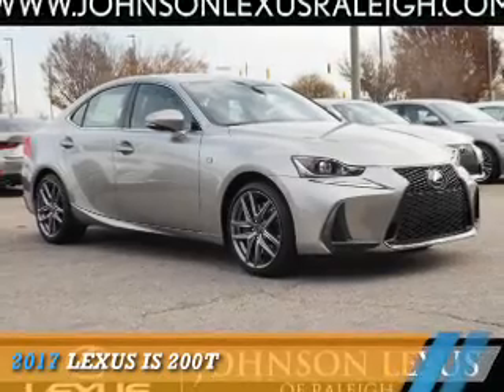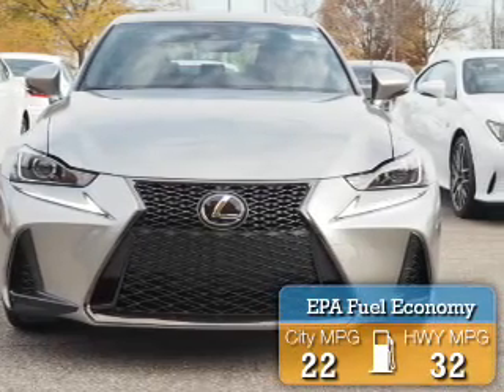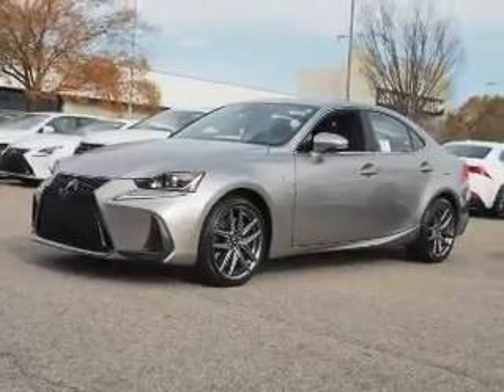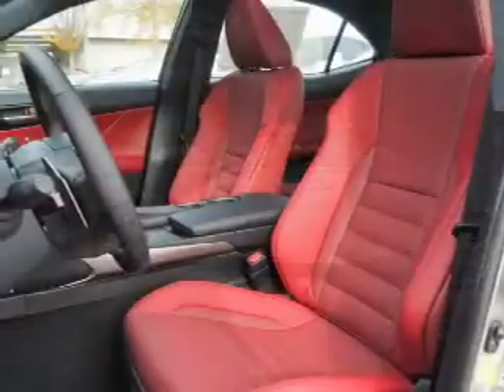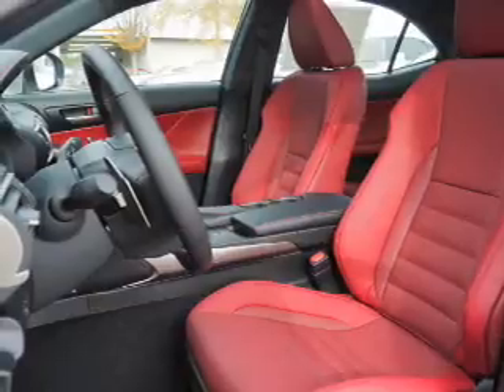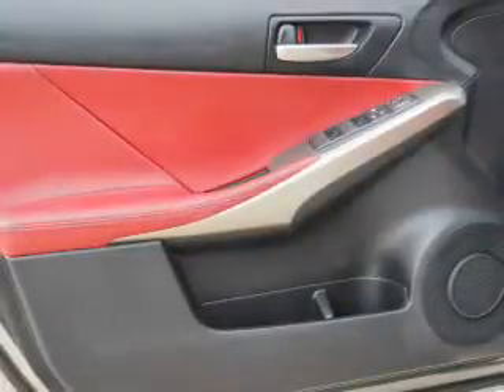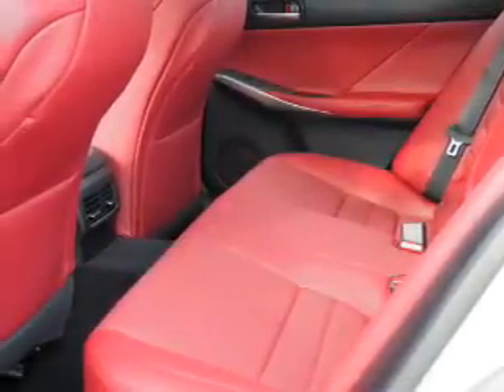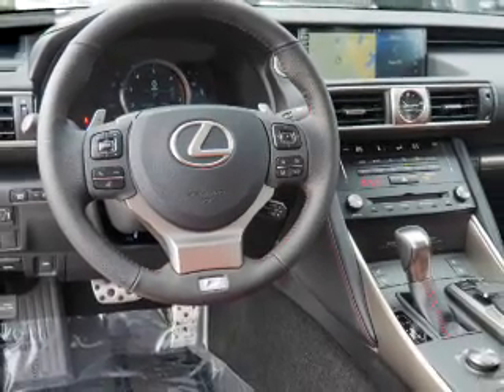2017 Lexus IS 200t for sale in Raleigh NC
2017 Lexus IS 200t for sale in Raleigh NC - Stock # 12995
Year: 2017
Make: Lexus
Model: IS 200t
Trim:
Engine: 2.0 liter 4 Cylindercylinder RWD
Transmission: Not Specified
Color:
Mileage: 13
Address:
VIN:JTHBA1D2XH5039652